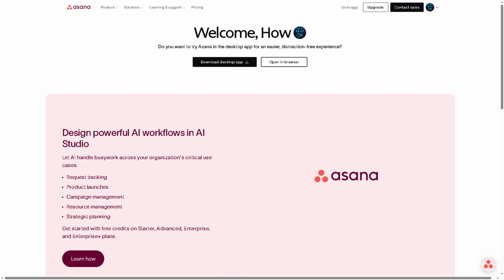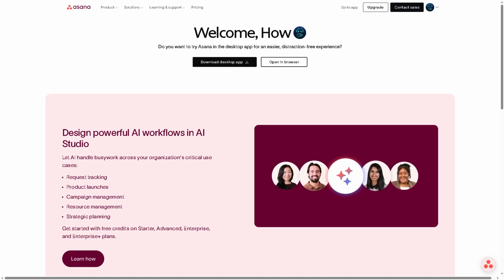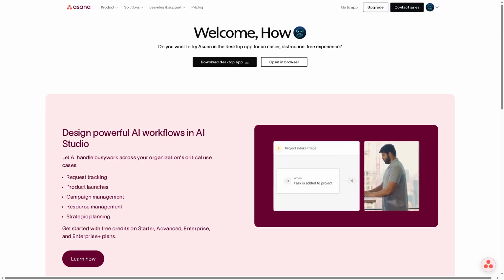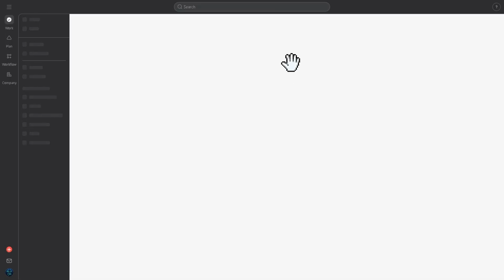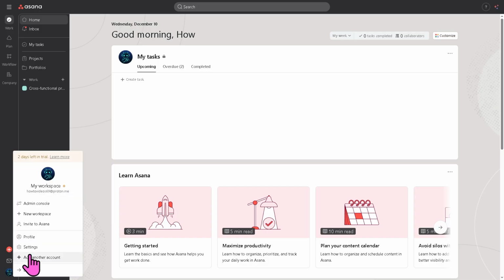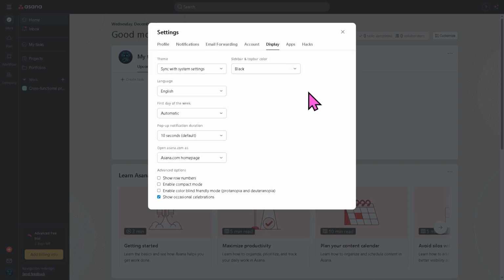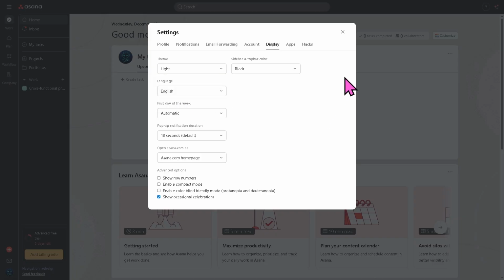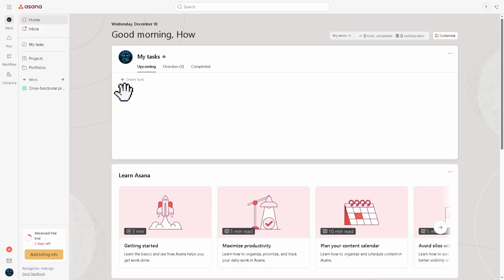How to Change to Light Theme on Asana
How to Enable the Light Theme in Asana

In this video, you’ll learn how to change to the Light Theme on Asana, helping you switch from dark mode or other display options to a brighter, cleaner workspace. We’ll explain where Asana’s appearance settings are located, how theme toggles work, and what users typically check when switching themes—such as browser support, account-wide preferences, and device-specific behavior. Whether you're customizing your workspace for better visibility, accessibility needs, or personal preference, this overview helps you understand how to enable the Light Theme on Asana quickly and easily.